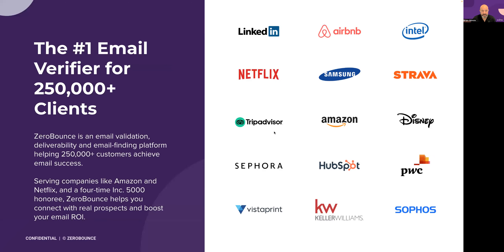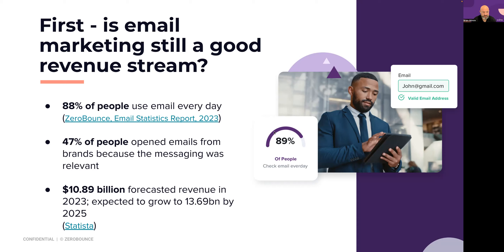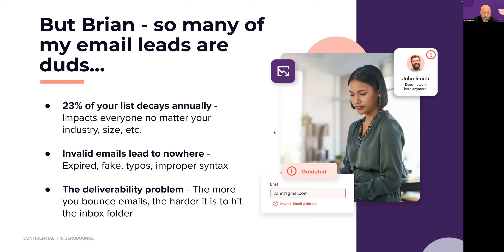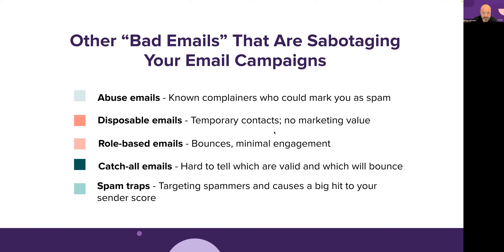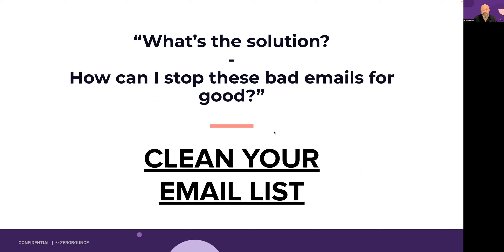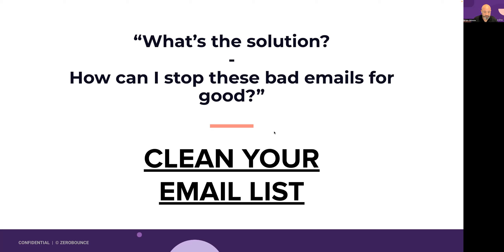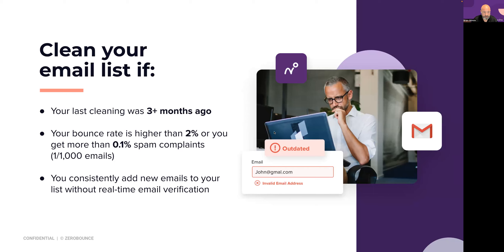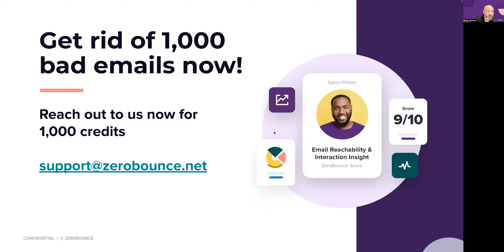ZeroBounce: Block Bad Emails without Being an Email Marketing Expert Litmus On-Demand Recording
Brian Minick of ZeroBounce can help email marketers and tech teams avoid the perils of bad emails. You don't need to be an expert to block bad emails and Brian Minick tells you how.